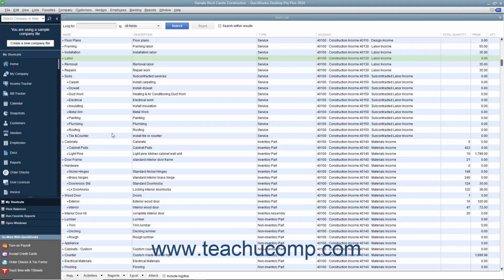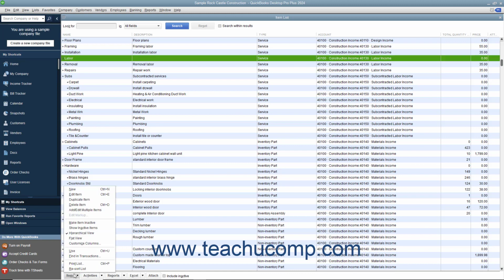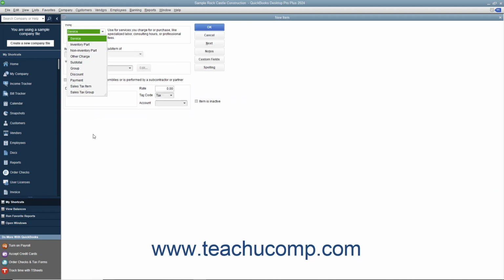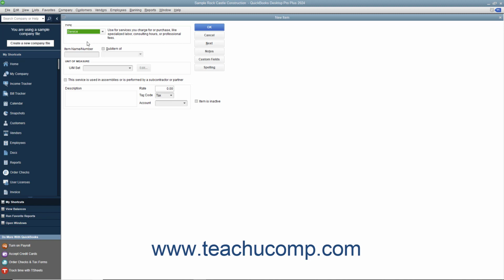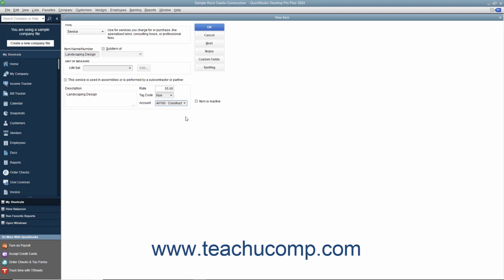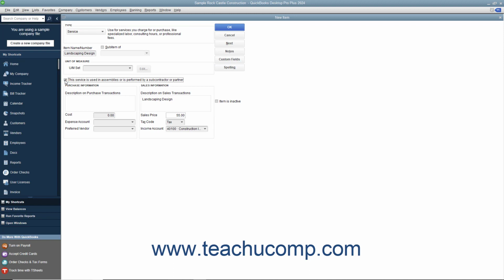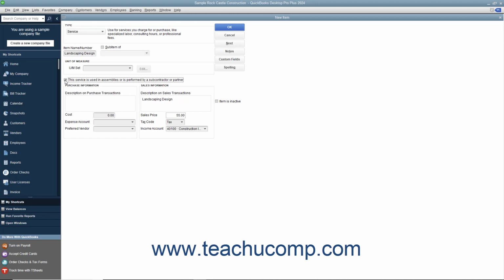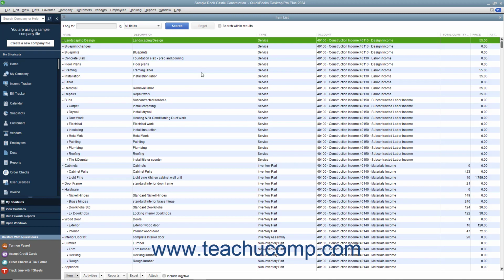How to Create Service Items in Intuit QuickBooks Desktop Pro 2024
This video shows you how to create service items in QuickBooks 2024. This video is from our complete QuickBooks Desktop training, _Mastering QuickBooks Made Easy_ ™. *To get the full QuickBooks Desktop training, please visit:*